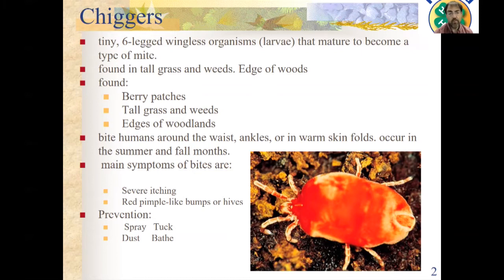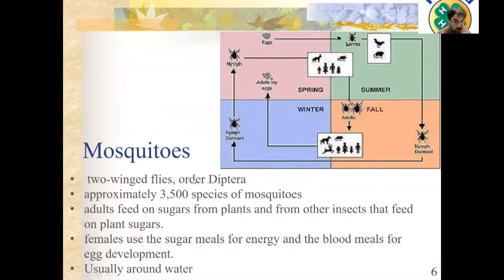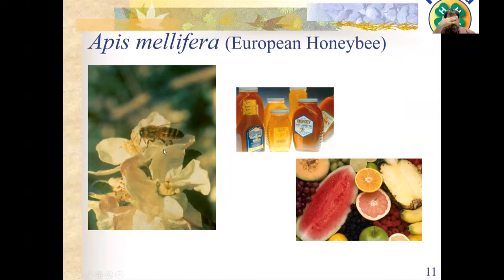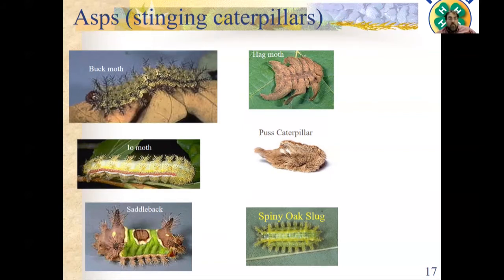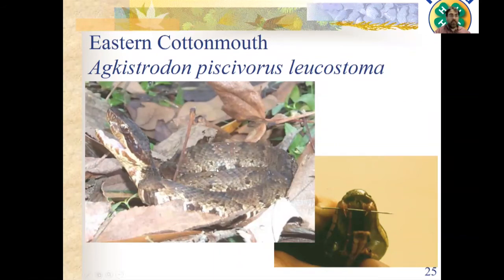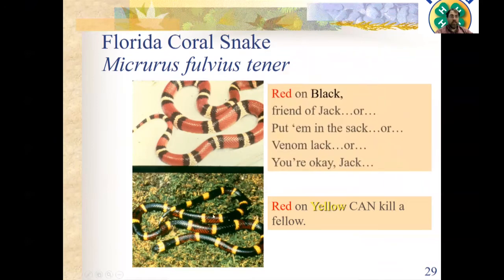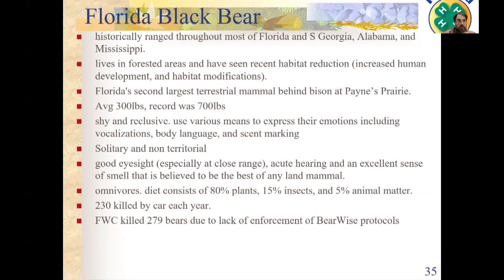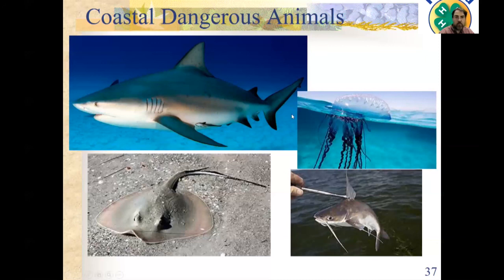Dangerous animals in Jefferson County Florida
hi, this is a video that talks about the dangerous animals that call Jefferson County Florida home.